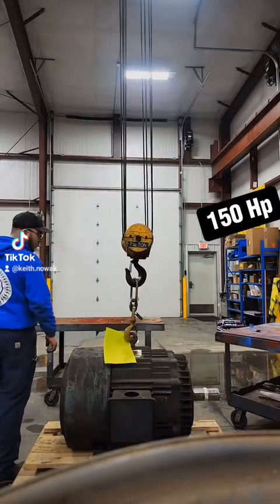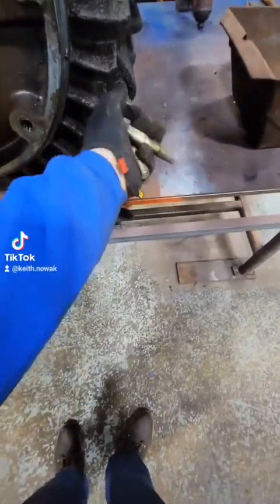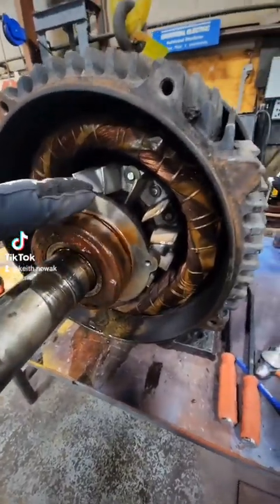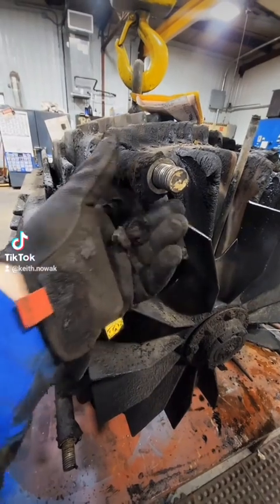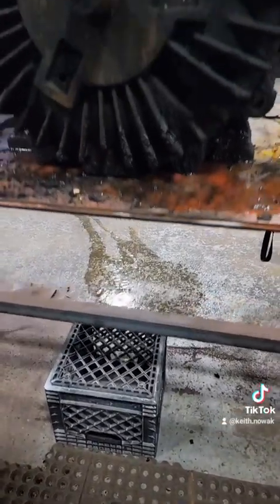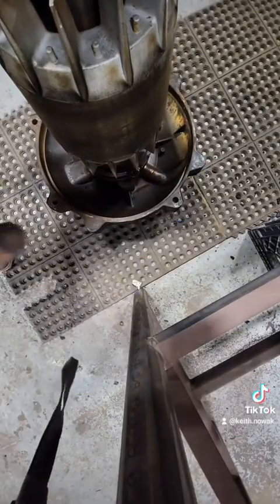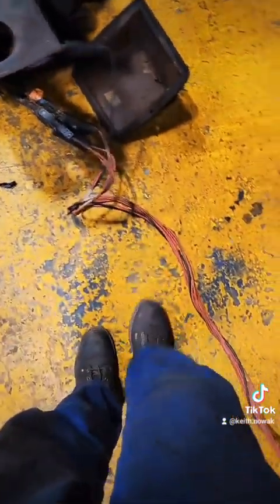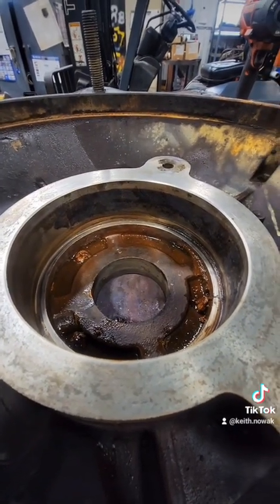150 horsepower motor breakdown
breakdown of a 150 horsepower electric motor